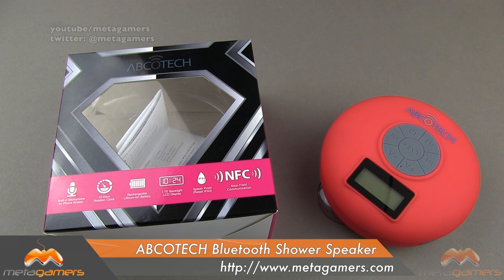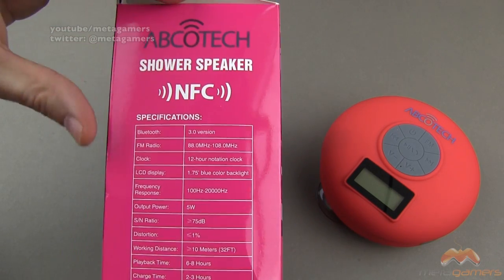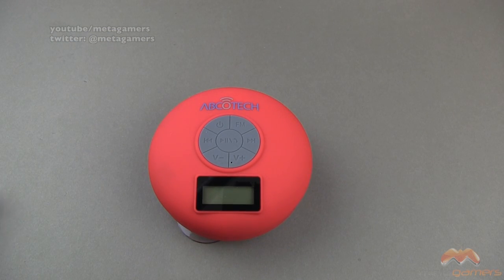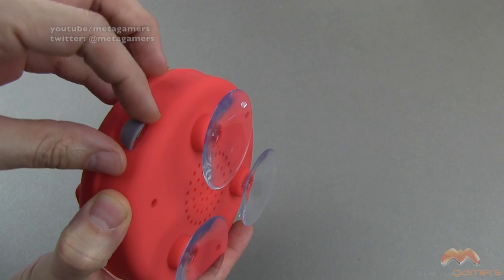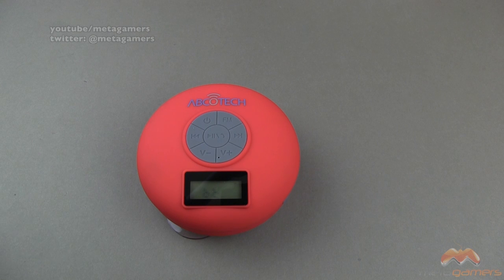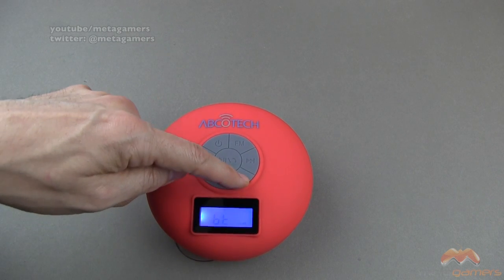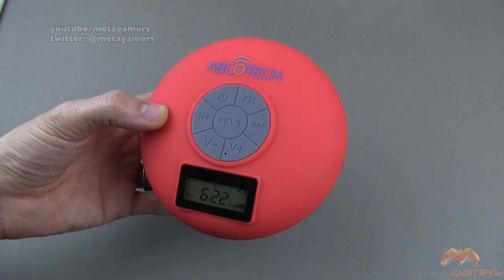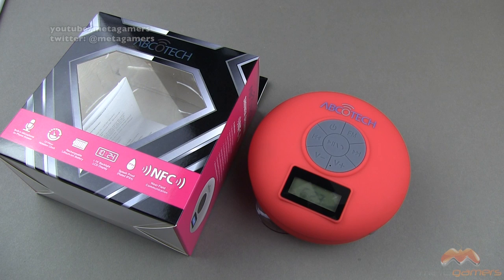ABCOTech Shower Speaker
In this video I show you the ABCOTech Shower Speaker. For more details on this product and to purchase please